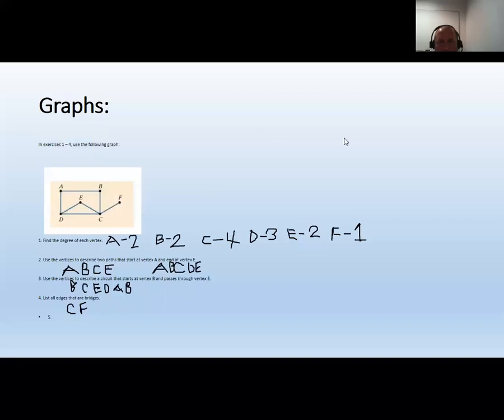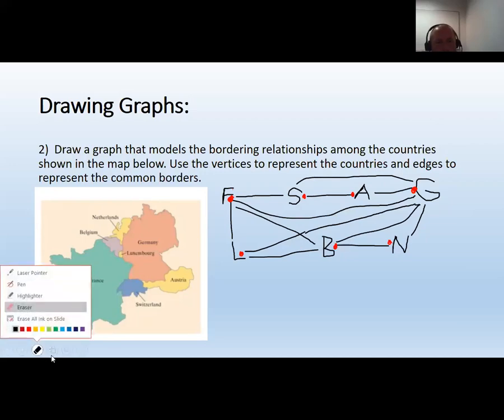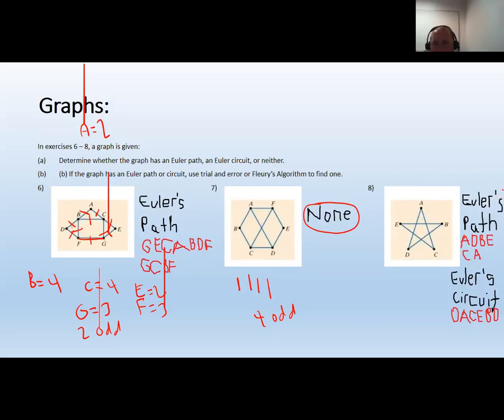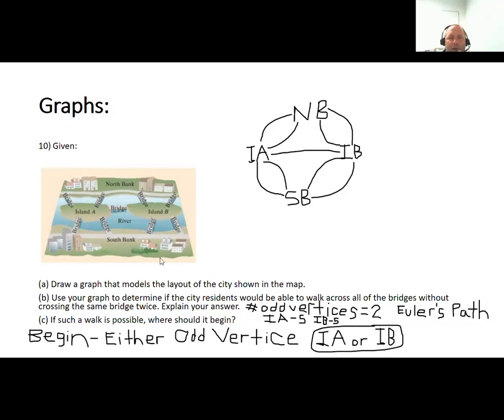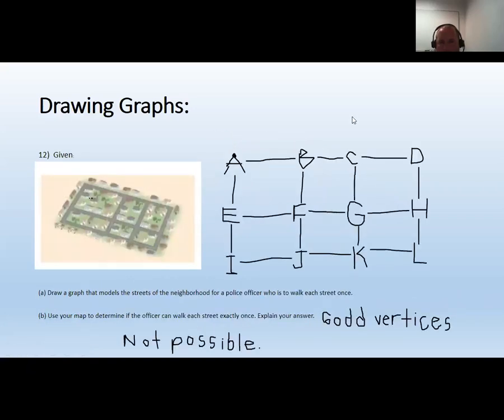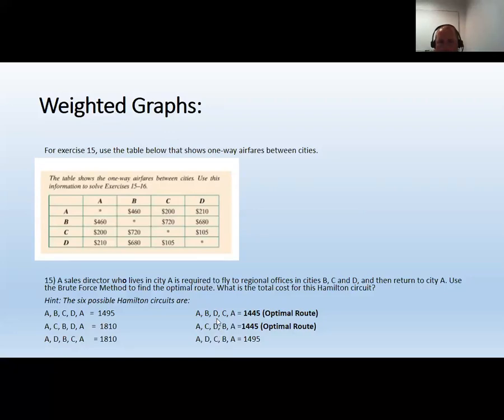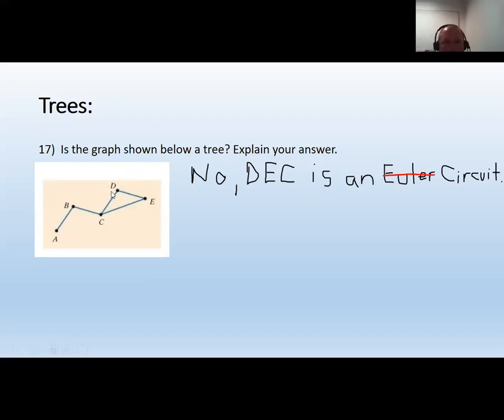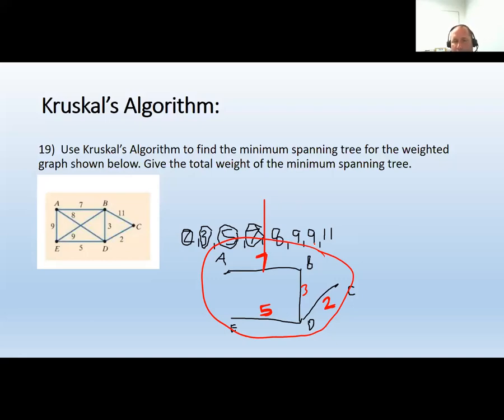MGF 1107 Test 4 Review | Liberal Arts Math II